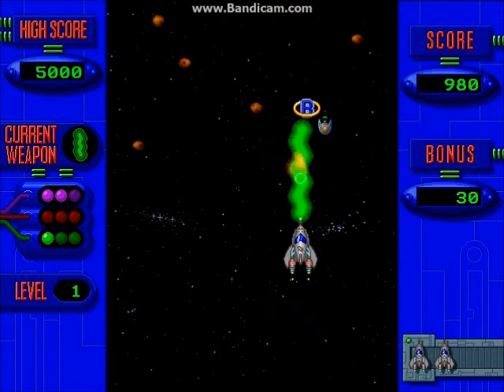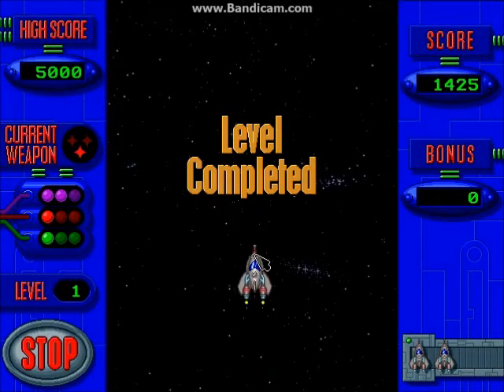Spy Fox 2: Things From Space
A video showcasing Things From Space, this is probably the best minigame of the Spy Fox games, its challenging and addicting, plus anything beats "Radioactive Trash Collector". Its a tough call whether this is better than "Happy Fun Sub", they are both really fun and I would rank those equally for now.